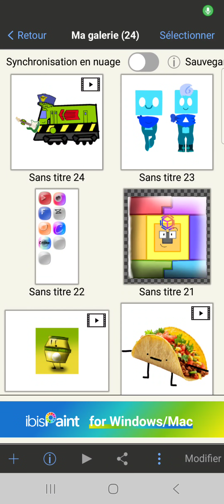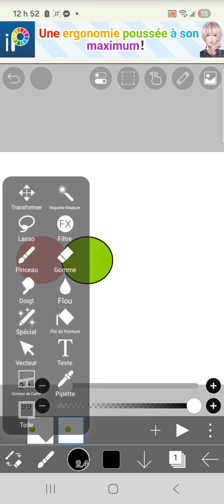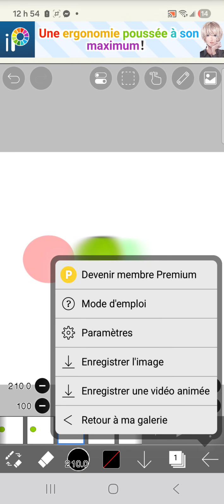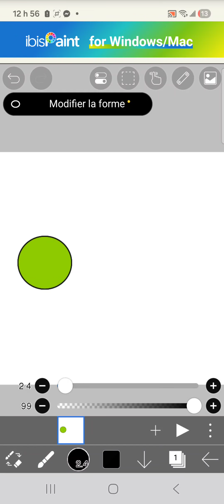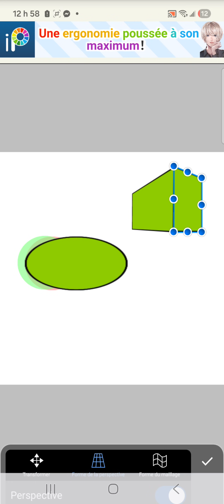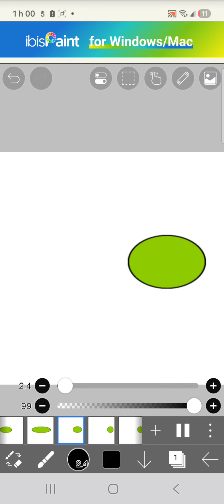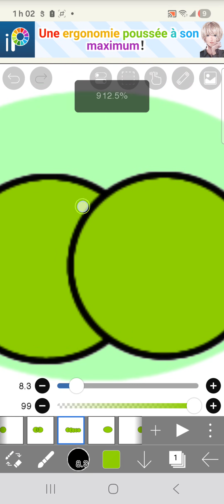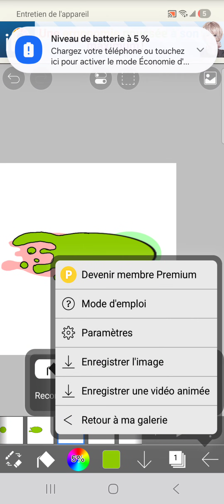How to make smooth animations on ibis paint x